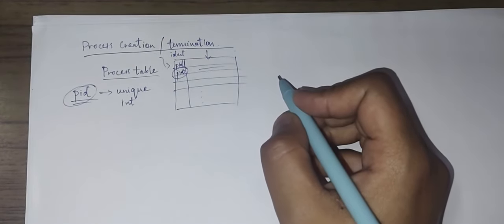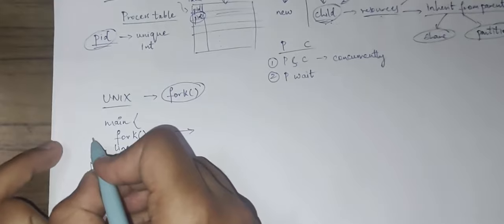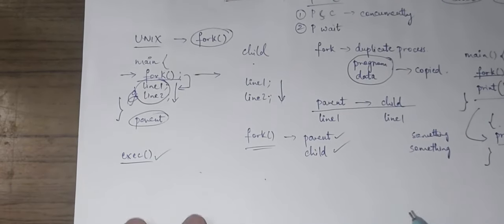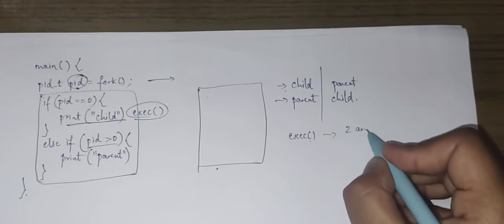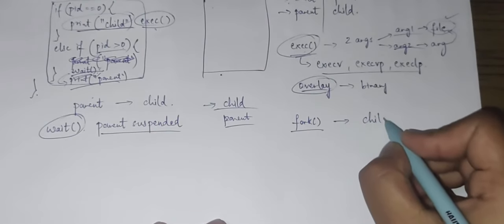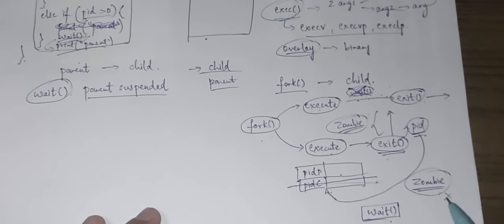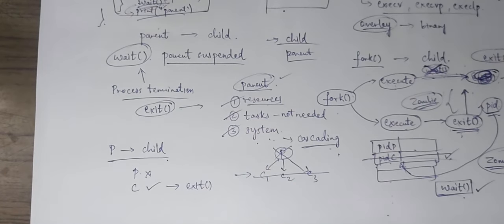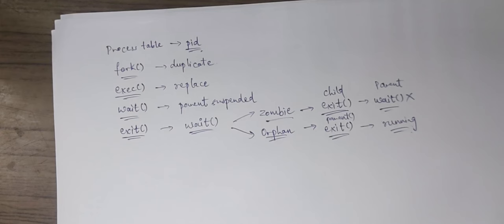Process creation and termination - fork(), exec(), wait() and exit()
Process Creation in UNIX: fork(), exec(), wait(), and Process Management Explained

In this video, we explore how process creation works in UNIX systems using the fork() command. We explain how parent and child processes are created, managed, and terminated. Learn the critical functions like fork(), exec(), wait(), and exit(), and how they control process execution. We also cover special cases like Zombie and Orphan Processes.

What you’ll learn:

 • fork(): Creating child processes identical to the parent
 • exec(): Running different programs in parent and child processes
 • wait(): Suspending parent until the child completes execution
 • exit(): Proper process termination and resource deallocation
 • Understanding Zombie Processes: When the parent doesn’t wait for the child
 • Understanding Orphan Processes: When the parent terminates before the child

For further reading, check out the recommended textbook